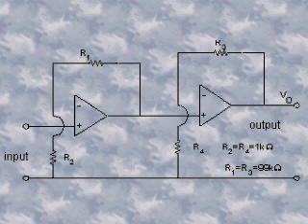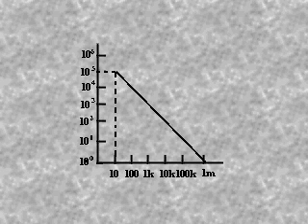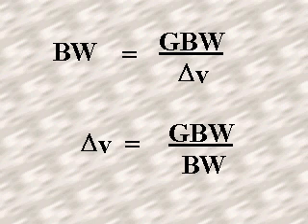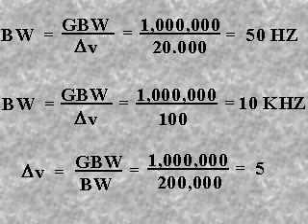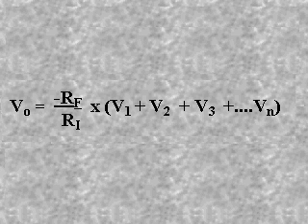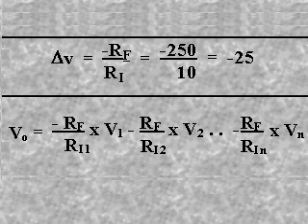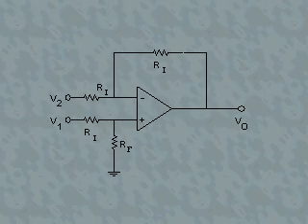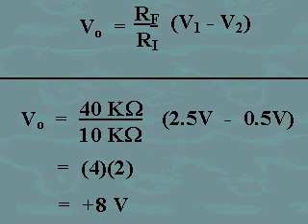Electronics Tutorial , Lessons#56 - OPAmp Gain & Frequency Response